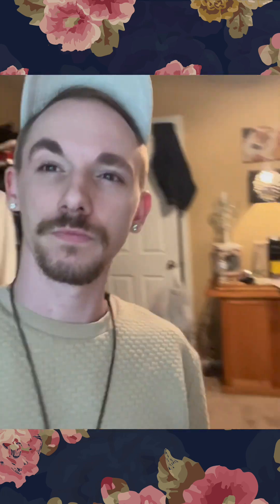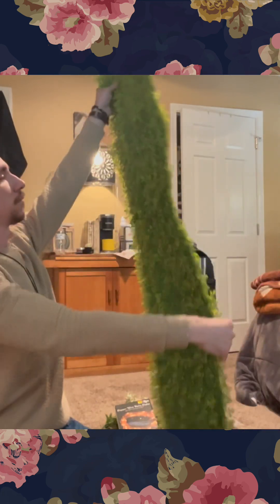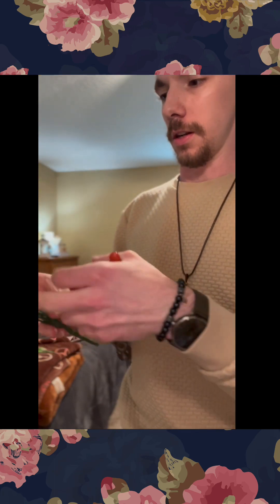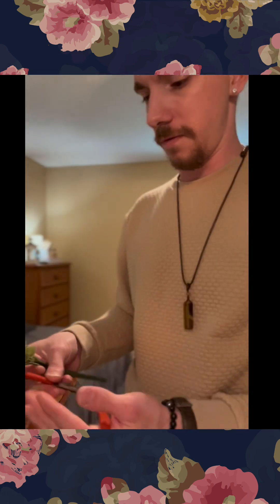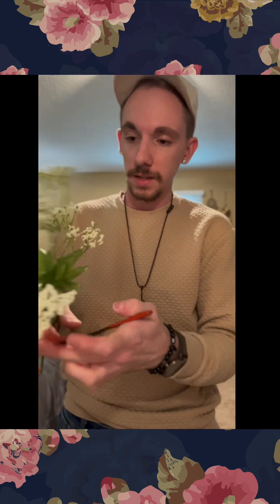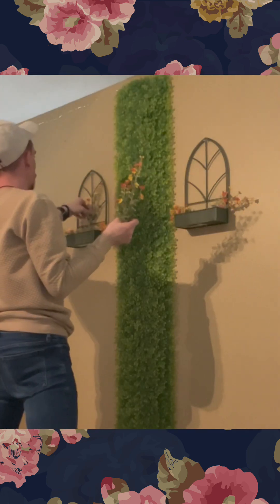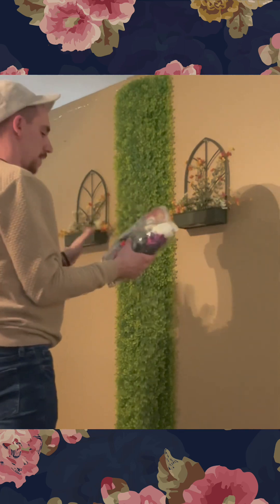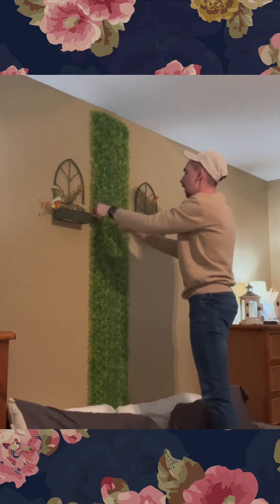SPRING DECOR DIY!! diy homedecor spring diycrafts .